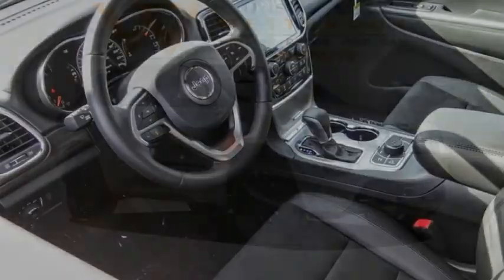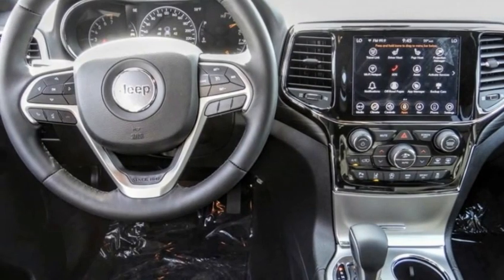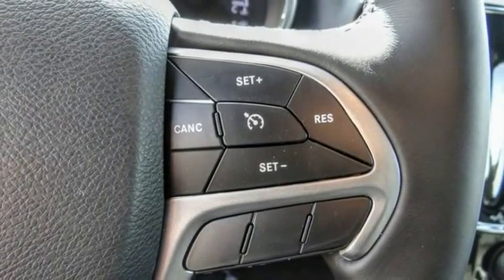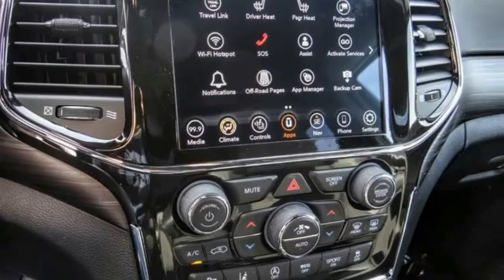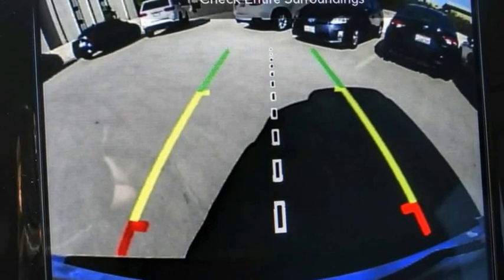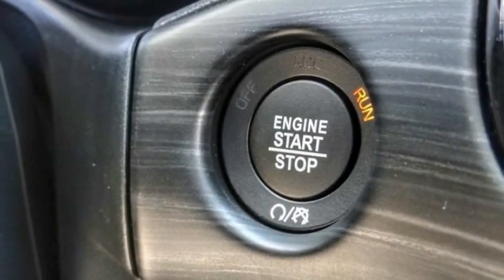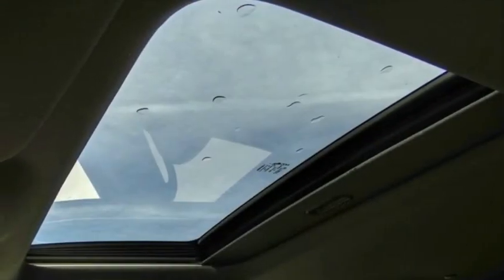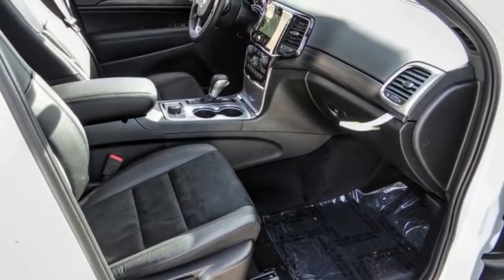2022 Jeep Grand Cherokee WK VAN NUYS LOS ANGELES SAN FERNANDO VALENCIA CANOGA PARK GC22727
2022 Jeep Grand Cherokee WK Laredo X 4x4

RUSSELL WESTBROOK CHRYSLER DODGE JEEP RAM PROUDLY SERVICING VAN NUYS, LOS ANGELES, SAN FERNANDO, VALENCIA, CANOGA PARK, & SURROUNDING SOUTHERN CALIFORNIA LOCATIONS. THIS WHITE 2022 Jeep GRAND CHEROKEE WK IS EQUIPPED WITH A 3.6L V6 24V VVT, AUTOMATIC TRANSMISSION, AND RECEIVES AN ESTIMATED 18 City/25 Hwy MPG. CONTACT RUSSELL WESTBROOK CHRYSLER DODGE JEEP RAM OF VAN NUYS TO SCHEDULE A TEST DRIVE AND TAKE THIS 2022 Jeep GRAND CHEROKEE WK HOME TODAY, OR VISIT OUR SHOWROOM CONVENIENTLY LOCATED AT 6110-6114 VAN NUYS BLVD VAN NUYS, CA 91401. STOCK #: GC22727 | 2022 Jeep GRAND CHEROKEE WK LAREDO TRACTION CONTROL AIR CONDITIONING 2022 Jeep GRAND CHEROKEE WK Laredo X 4x4 Russell Westbrook Chrysler Dodge Jeep Ram of Van Nuys is driven and focused to ensure the highest customer satisfaction. A team above all, but above all a team. STOCK #: GC22727 | VIN: 1C4RJFAG6NC143818 | 2022 Jeep GRAND CHEROKEE WK LAREDO TRACTION CONTROL AIR CONDITIONING Russell Westbrook CDJR of Van Nuys